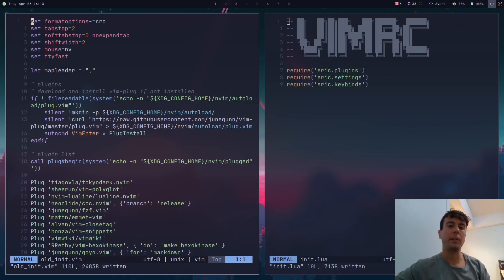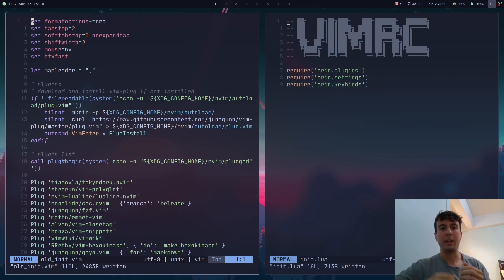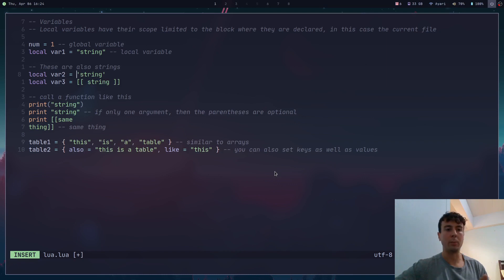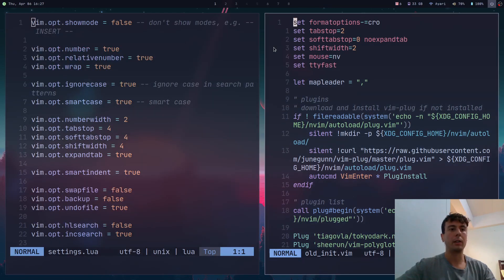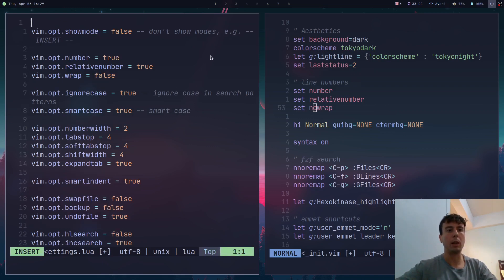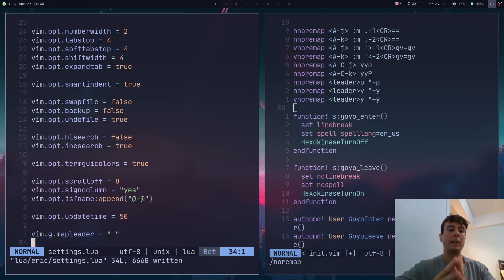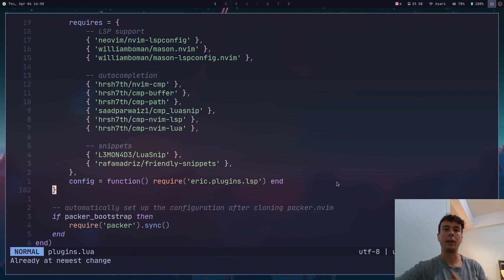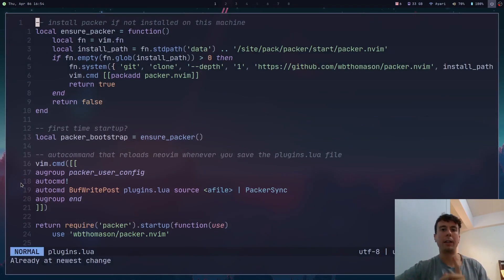I rewrote my Vim config in Lua. Was it worth it?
Haven't you heard? All the cool kids these days are configuring their Neovim in Lua. I recently ditched my ancient Vim script configuration and rewrote the entire thing in Lua. Was it worth it? Should you do the same? Or is it just a bunch of marketing hype? Find out if it's finally time to say goodbye to your init.vim and create an init.lua in this video...

0:00 Intro
0:15 Why Lua?
4:17 Lua basics
6:19 Setting options in Lua
8:18 Setting a leader key (and global variables)
10:04 Setting keybindings in Lua
11:48 Sourcing different files with require
13:48 Loading Vim plugins in Lua
17:00 Was it worth it?
17:41 Additional resources
18:11 Conclusion